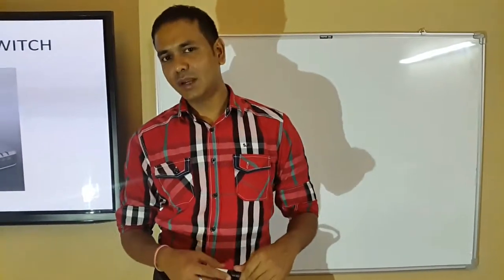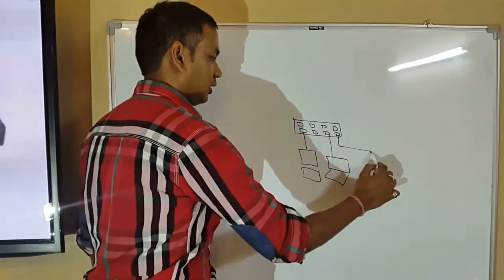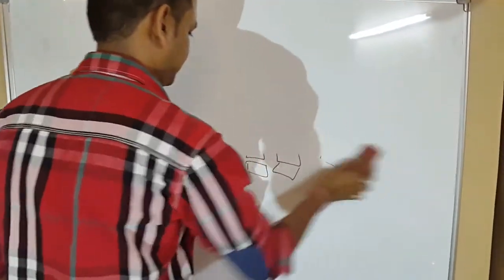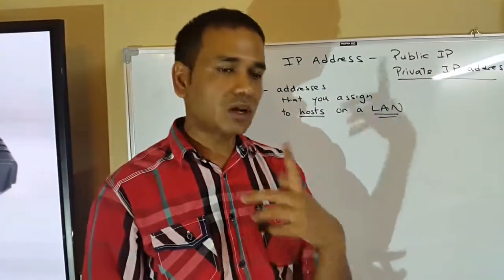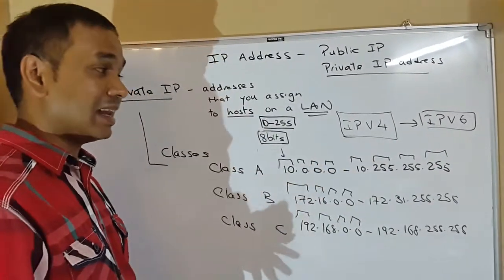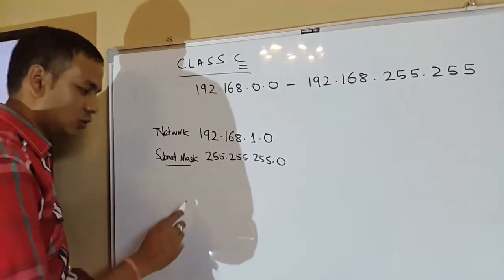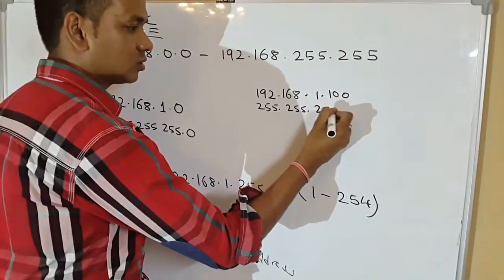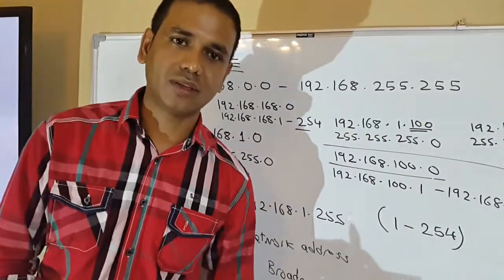Basic computer networking Lesson 4 Private IP addressing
This short video gives you an idea about private IP addressing.